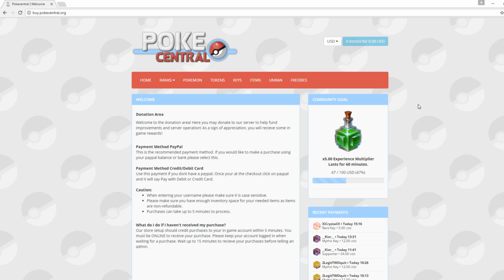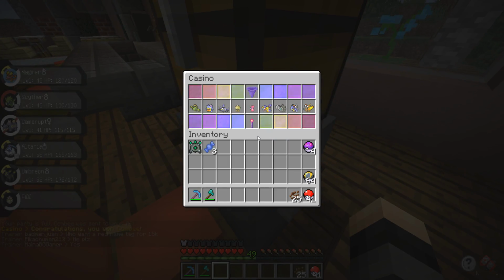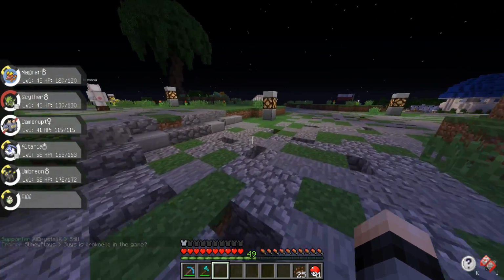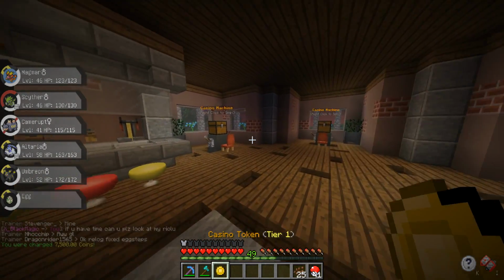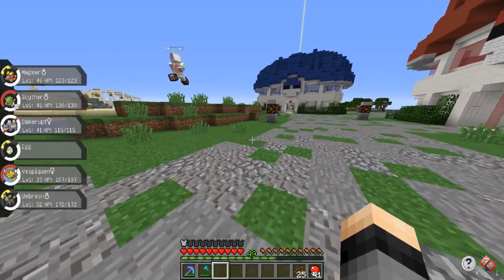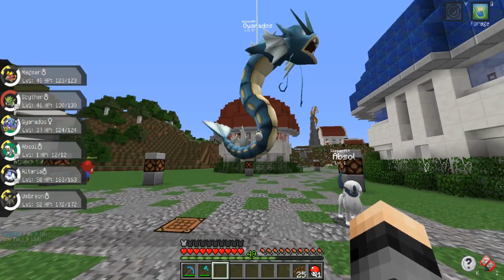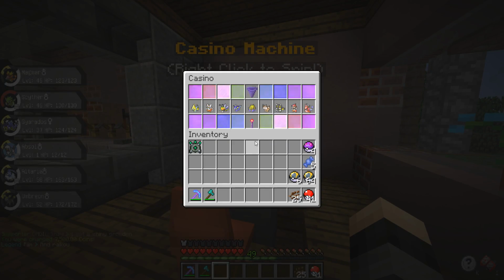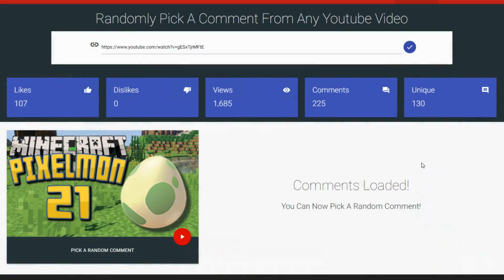EPIC NEW CASINO! *UPDATE* | Minecraft: Pixelmon Public Server | Episode 22